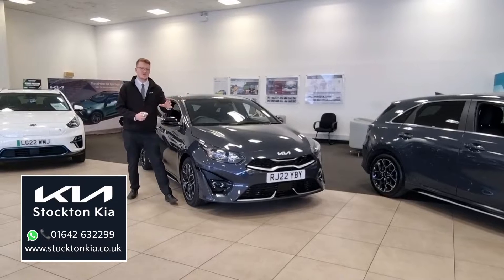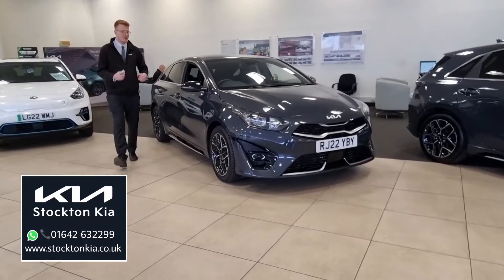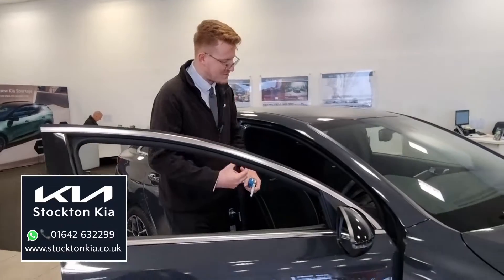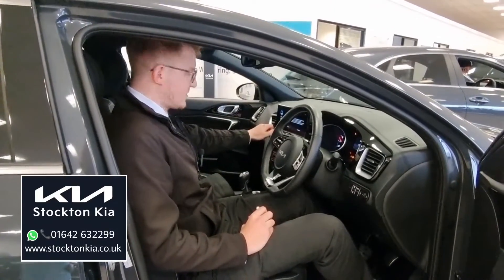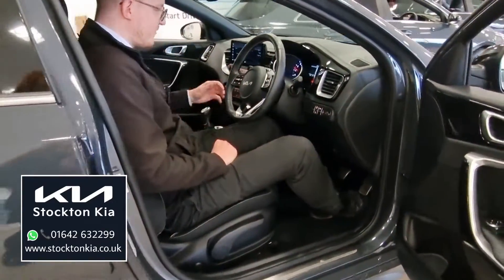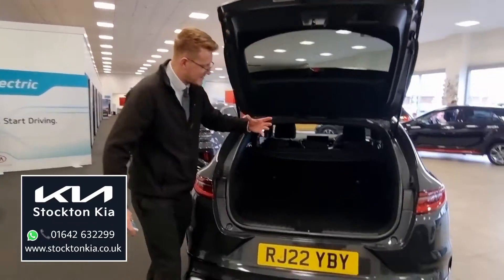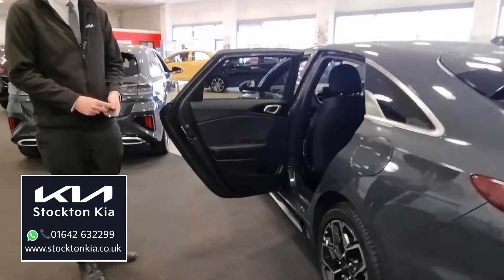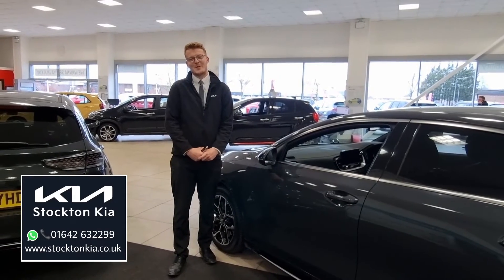Kia ProCeed 1.5 T-GDi GT-Line Shooting Brake Petrol - 2022